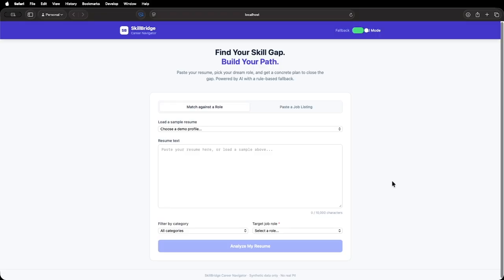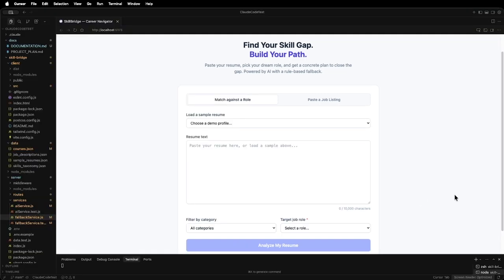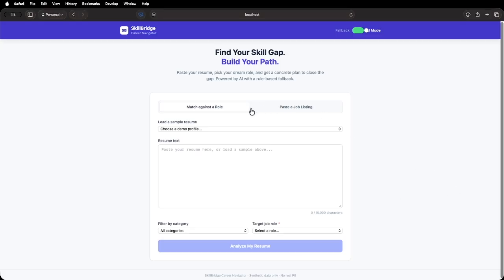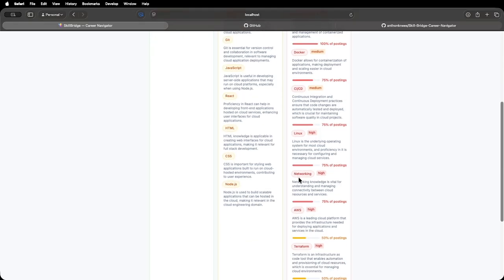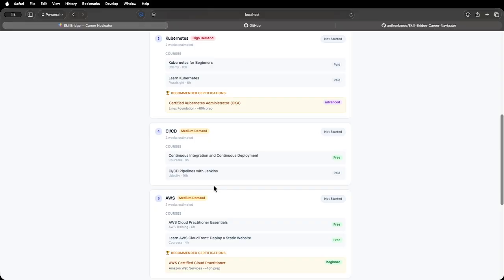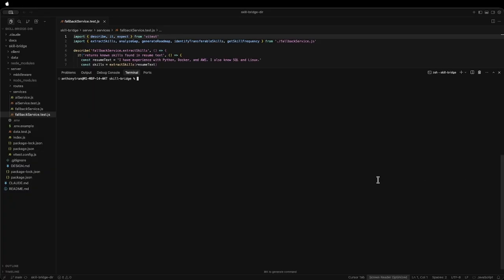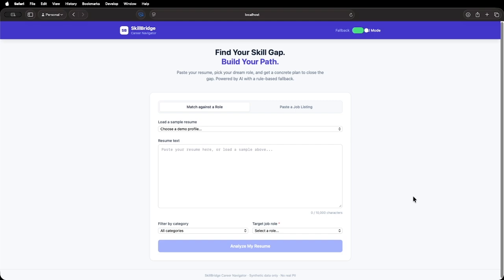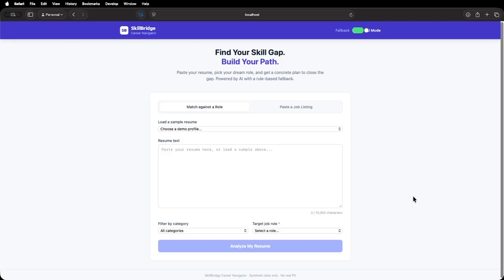Skill Bridge Career Navigator Demo